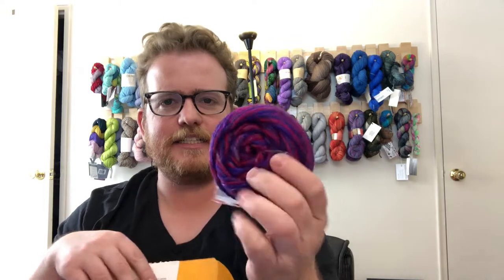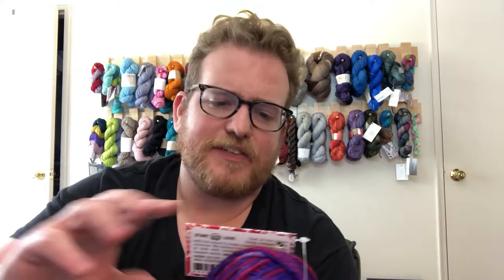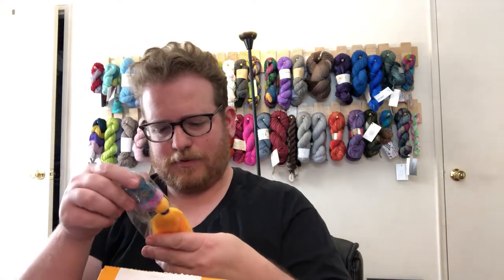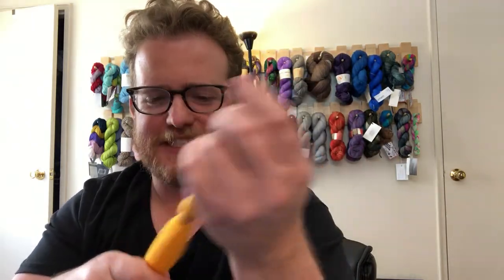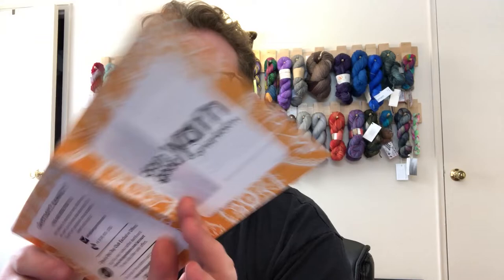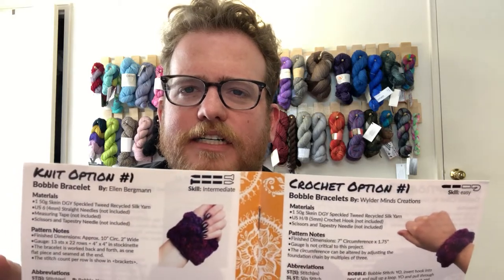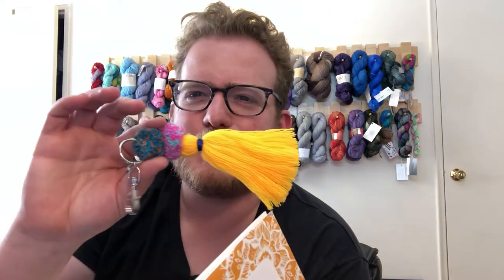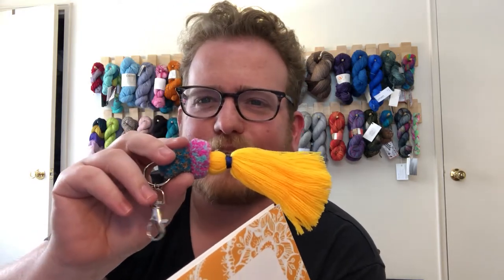March Darn Good Yarn Unboxing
I'm now on Redbubble, come check it out: thebentknitter.redbubble.com End of Winter sale: $10 mystery scarf sale. come check it out When you go to Darngoodyarn.com; enter Thebentknitter15 at check out and get 15% your order

Time to check out what i got in my March Darn Good Yarn box